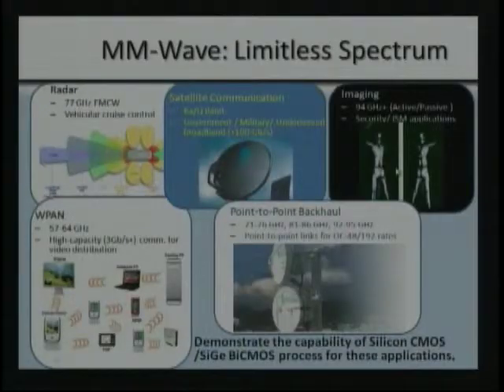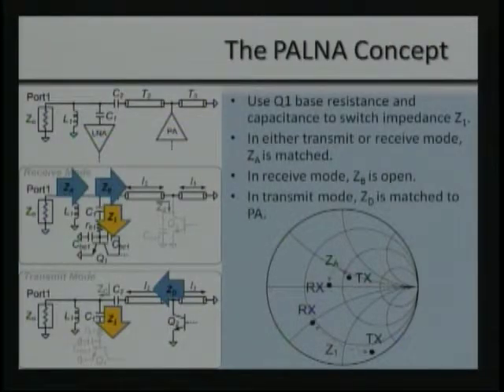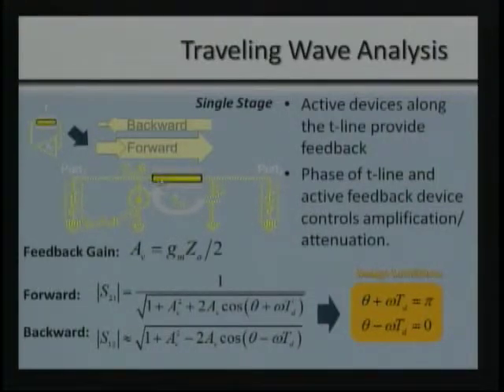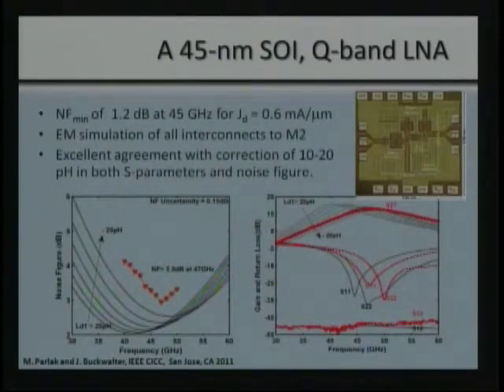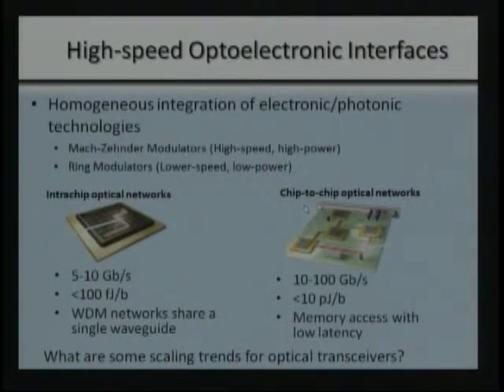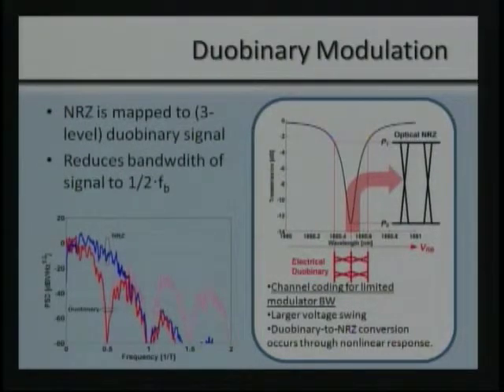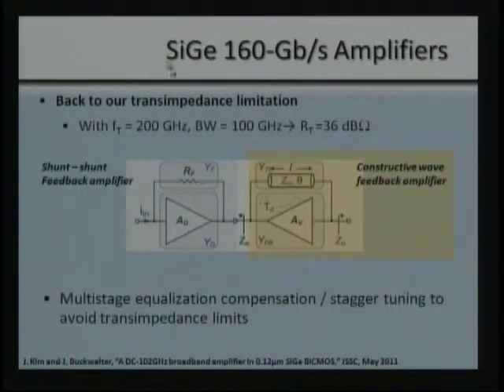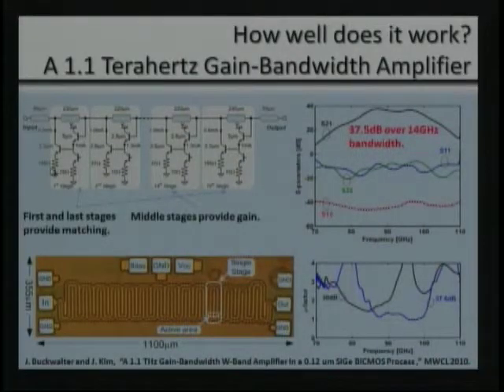UWEE Research Colloquium: October 11, 2011 - James Buckwalter, University of California at San Diego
"High-Frequency Limits of Wireless and Wireline Circuits in Silicon Processes"